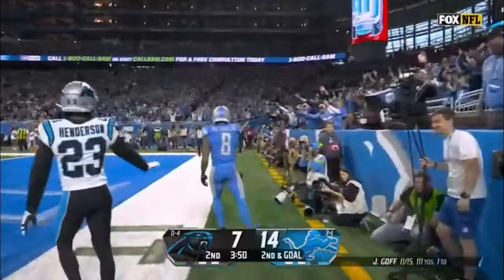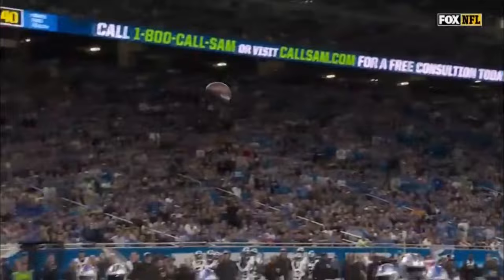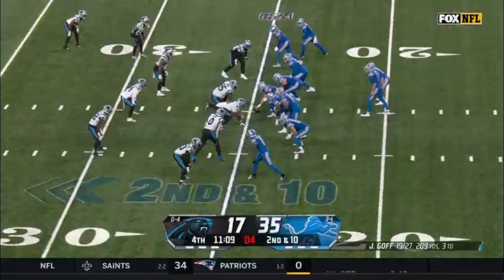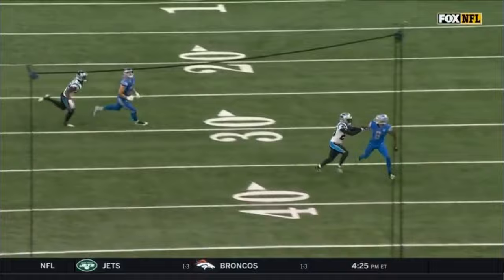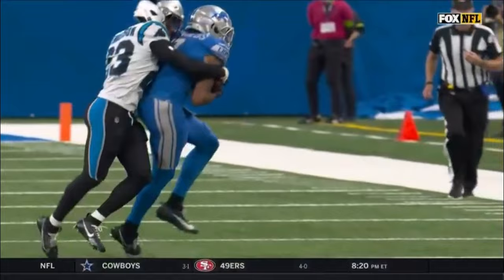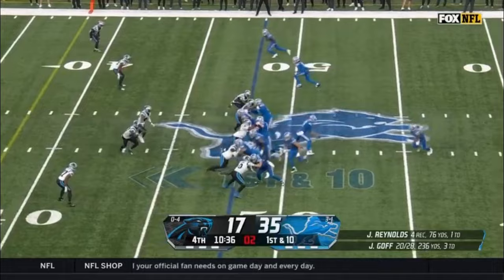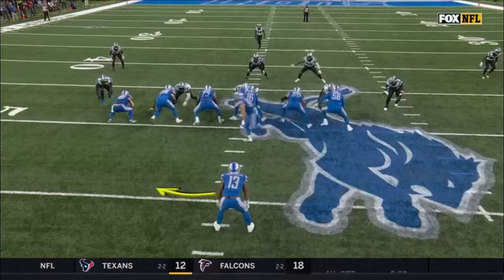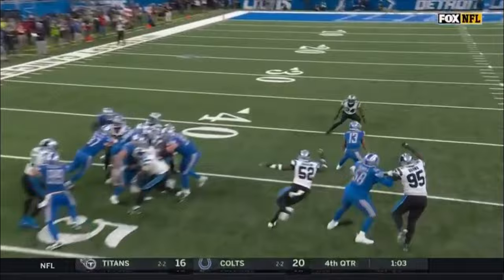Josh Reynolds Week 5 Highlights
In this video, we take a look at the highlights from Josh Reynolds Week 5 performance. From a clutch touchdown to an excellent receiving performance, check out all of the great plays from the Titans receiver in this week's video.